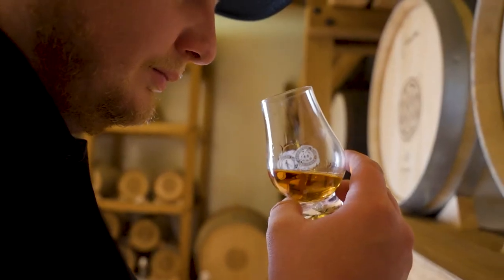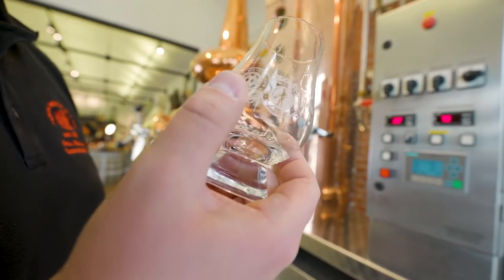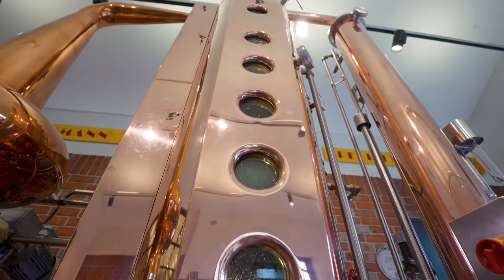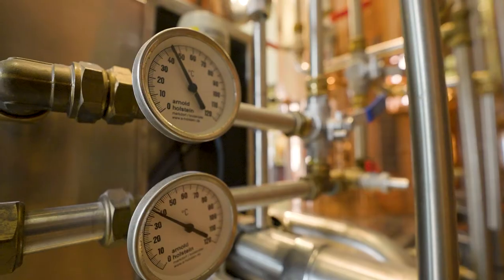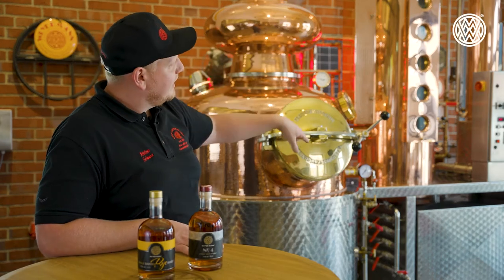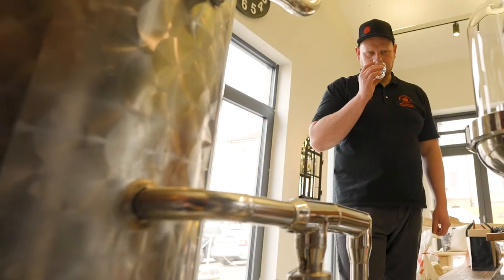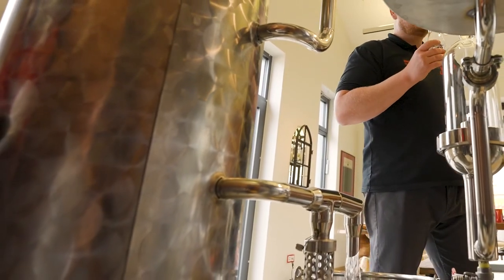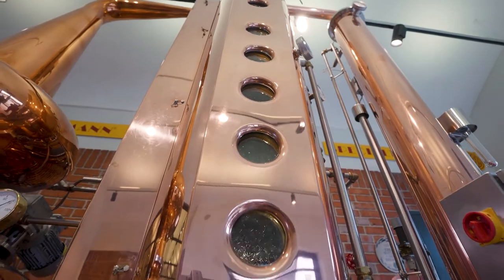Inside Weyermann® - Whisky Distillation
Master distiller Philipp Schwarz gives a detailed insight into our distillery in this episode of Inside Weyermann®! He presents the different distillation techniques at Weyermann®: the classic distilling process and distilling via an amplifier column. All the important things to develop the full aromas of Weyermann® malt with your whisky!

Weyermann® Specialty Malts is the world market leader in specialty malts with over 85 different malt varieties.
Since 1879, the international family business - currently in the 4th and 5th generation with
headquarter in Bamberg - wonderfully combines history and future like hardly any other.
Today, Weyermann® Specialty Malts delivers to 135 countries worldwide.
260 employees at four locations live their passion for malt every day.